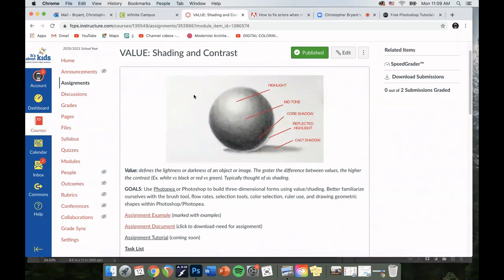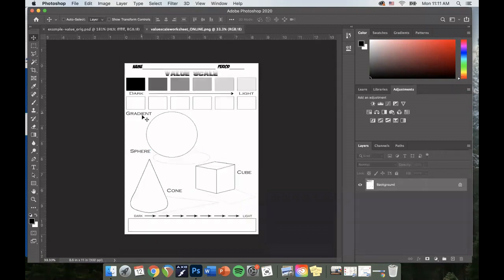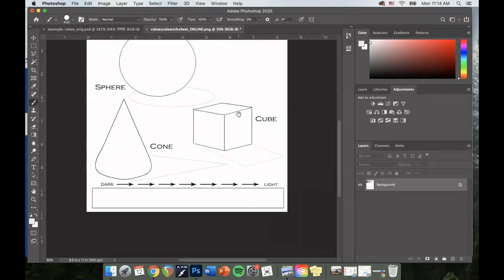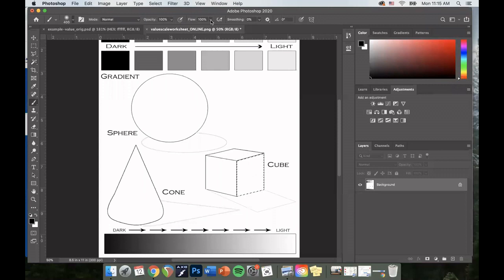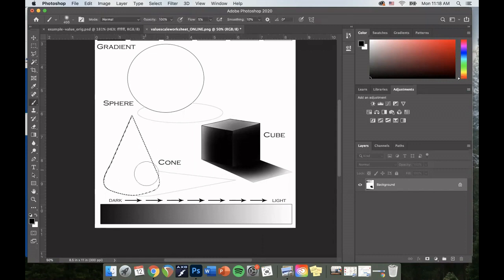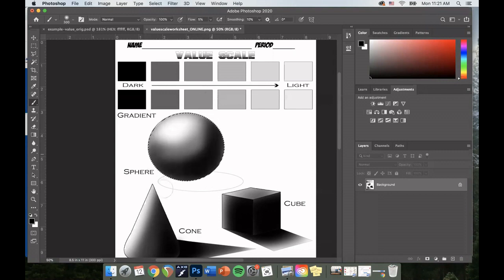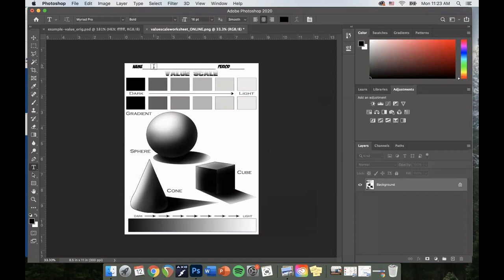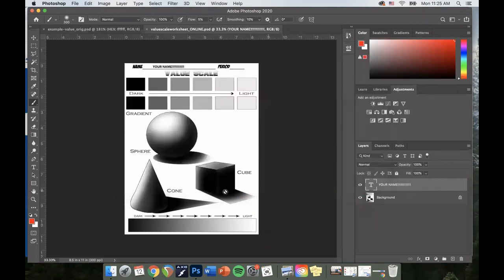Value & shading in Photoshop